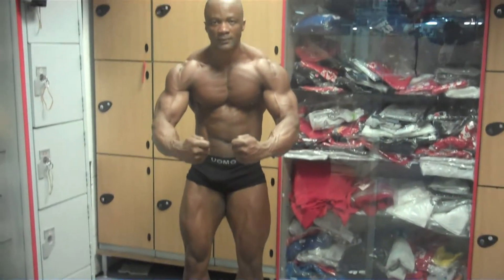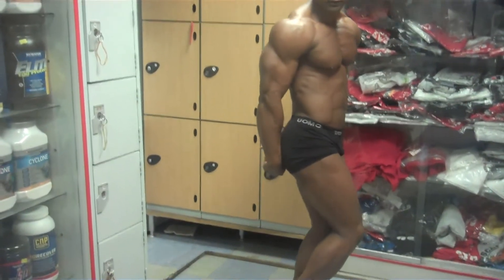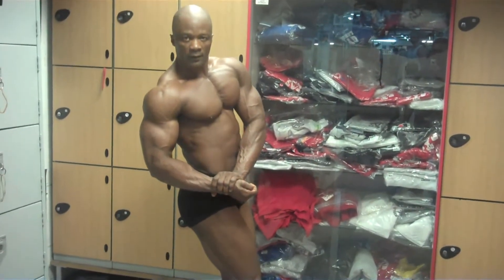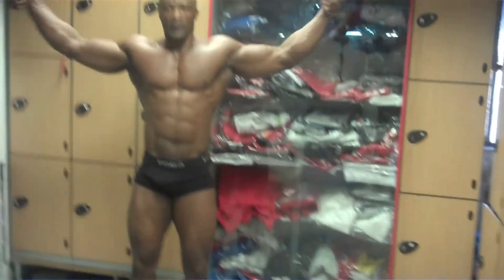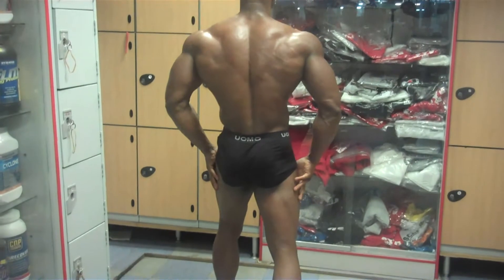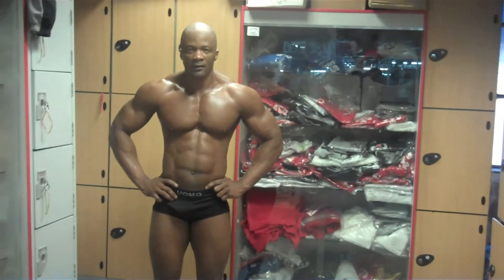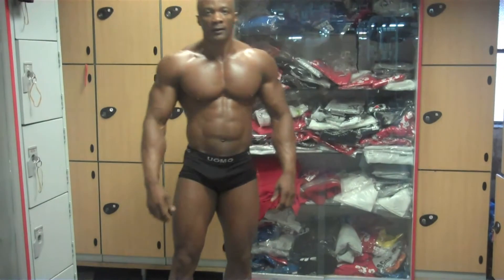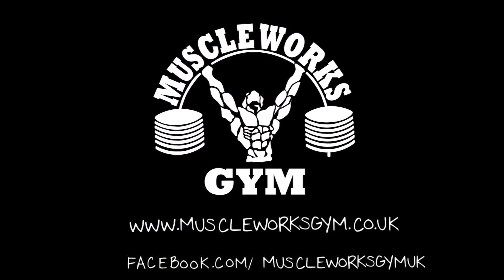British Bodybuilder Cavalio posing before the UKBFF finals.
Cavalio, posing at muscleworks gym london - just days before the British.